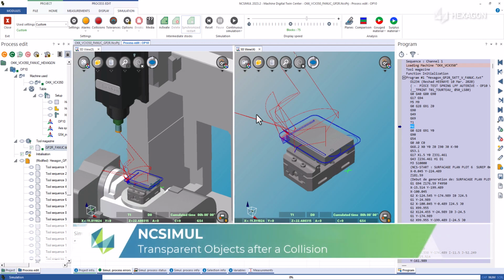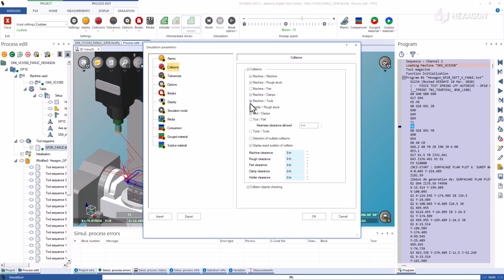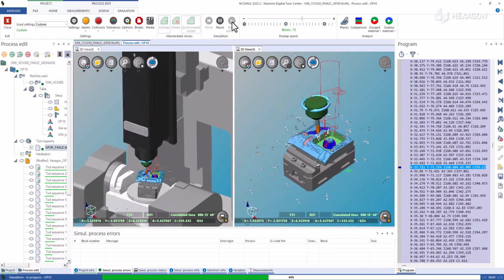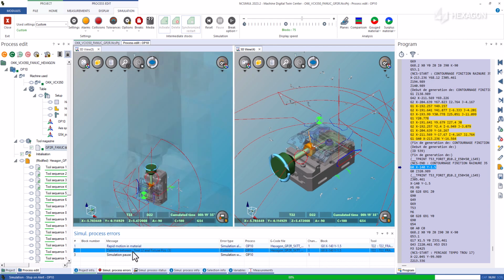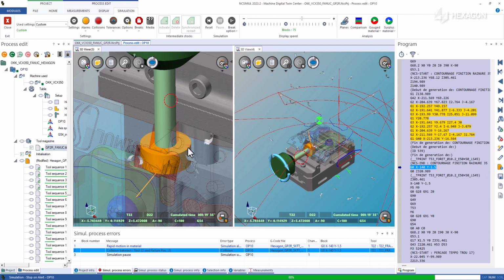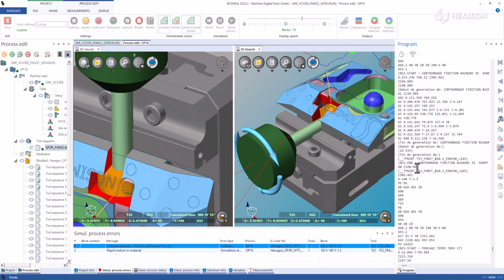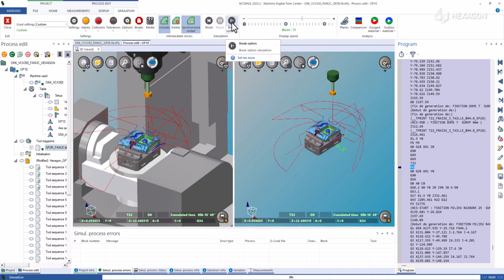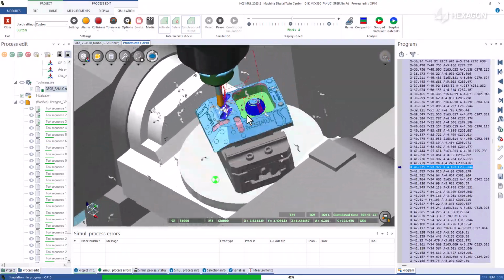Transparent Objects after a Collision | Tutorial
When simulating, NCSIMUL will take all environmental elements into account during collision checking, including the part, stock, tool, shank, extension, holder, fixture, clamps, machine table, machine axis, spindle, and other accessories. Because there are so many elements available, NCSIMUL has incorporated an automatic transparency function in the event of a collision. Simply click on the error message, and NCSIMUL will show you the exact line in the G-code that caused the issue and make everything in the environment transparent except the two colliding items. This makes it quite easy to visually see what is going wrong as you iron out the final G-code.